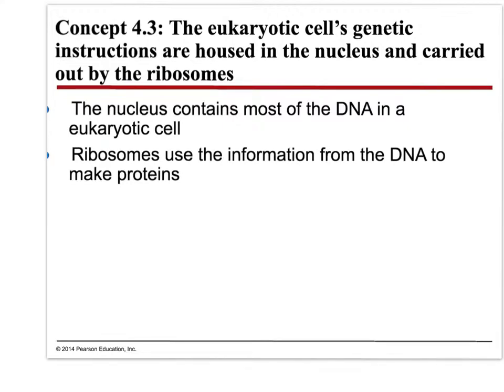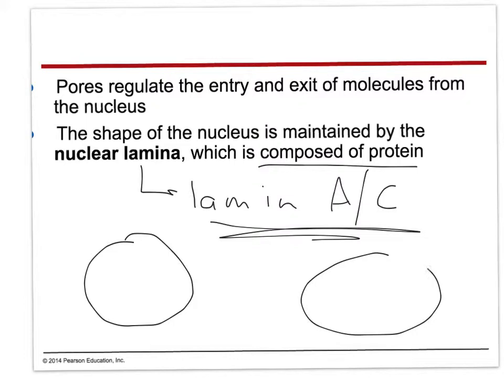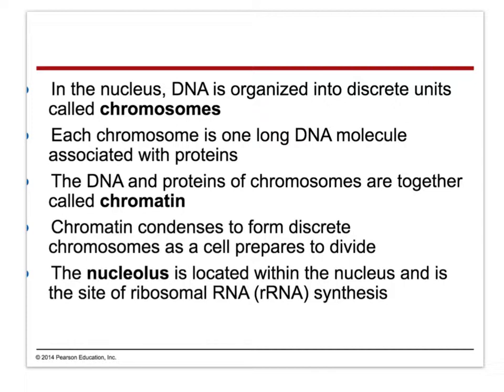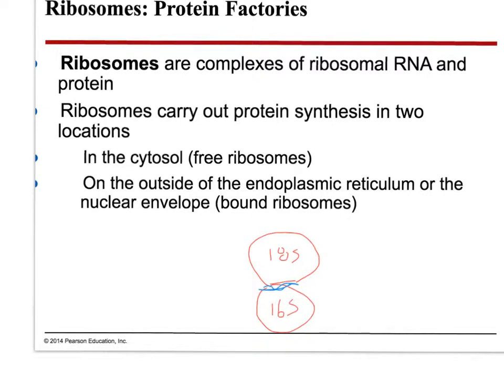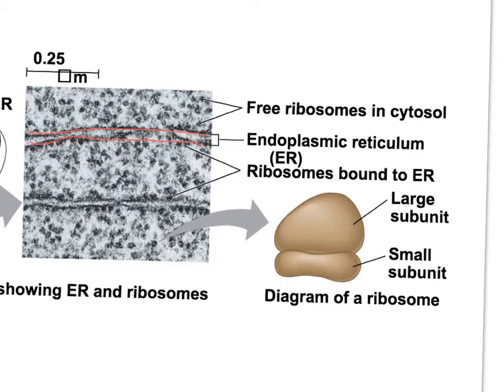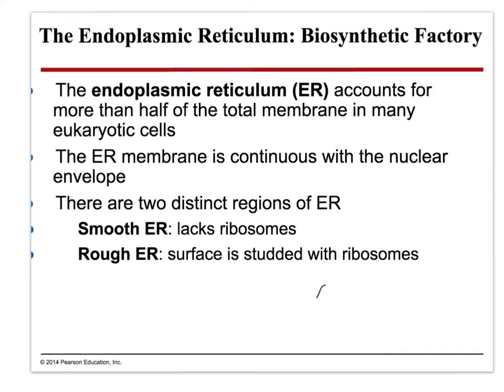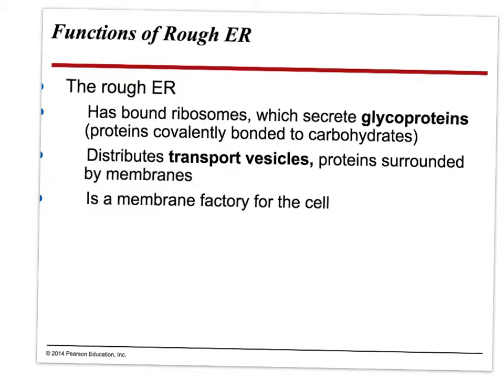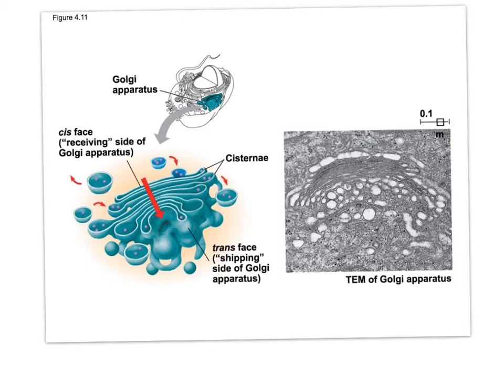lecture 10-5-2015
Description